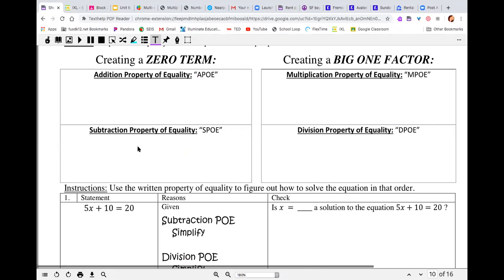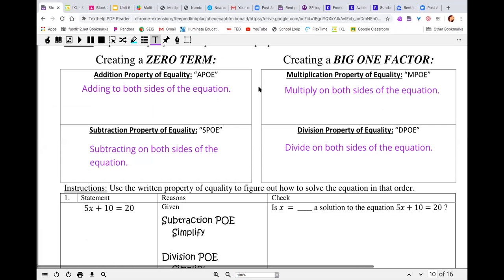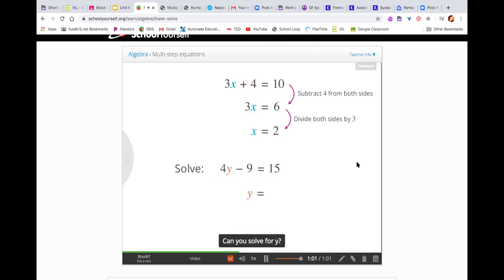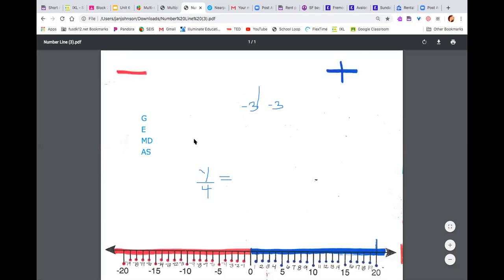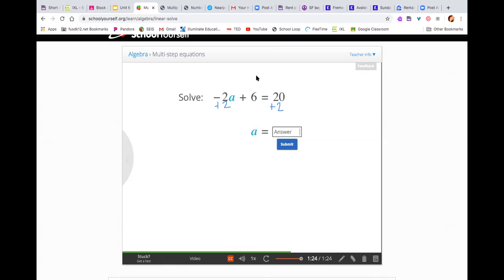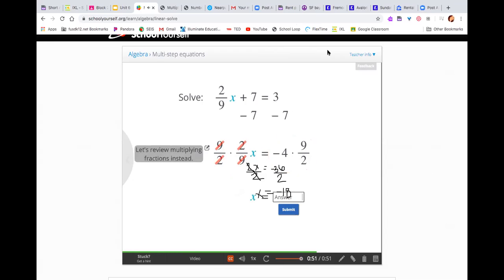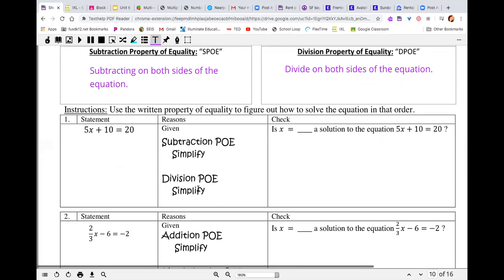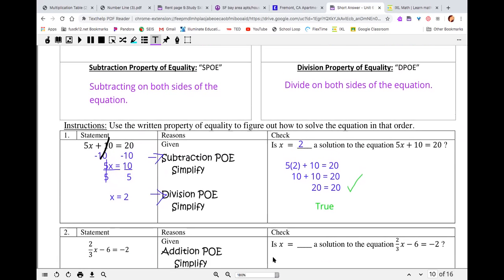Unit 6- page 10 (Zoom)